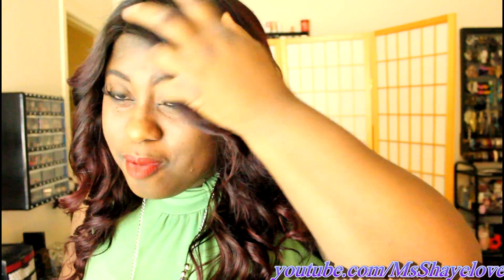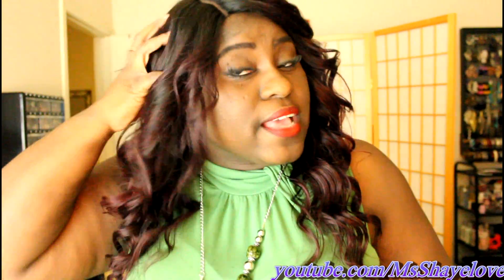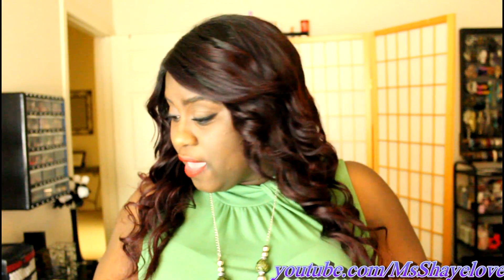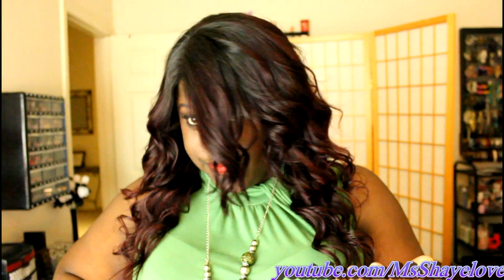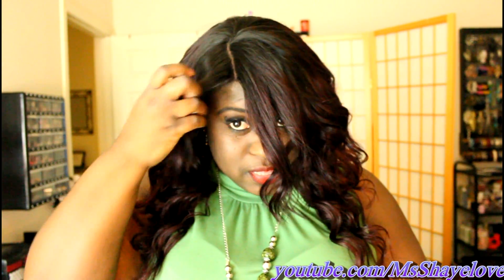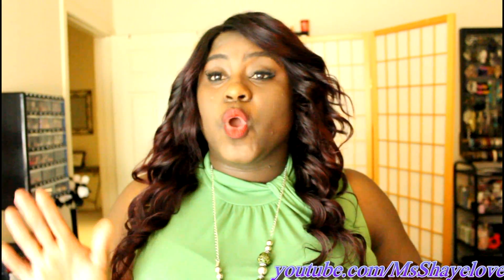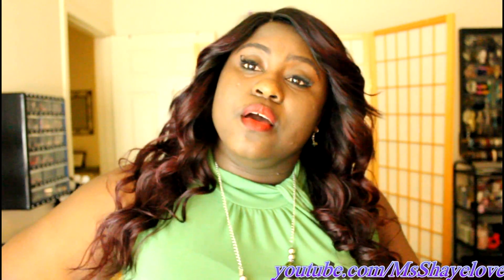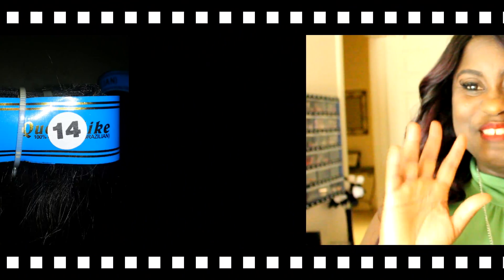(◕‿◕) Install| XC Sunny Brazilian Body Wave (Aliexpress) (◕‿◕)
Brazilian Body Wave 14", 16", & 18"

The product(s) in this video was sent to me to review and to provide my honest opinion of the specific product(s). . All statements and comments are of my OWN and are in no way intended to offend any person or company.